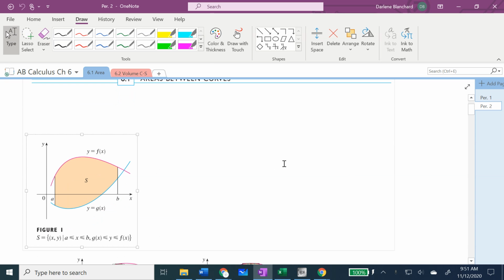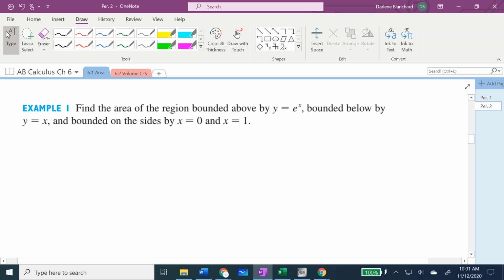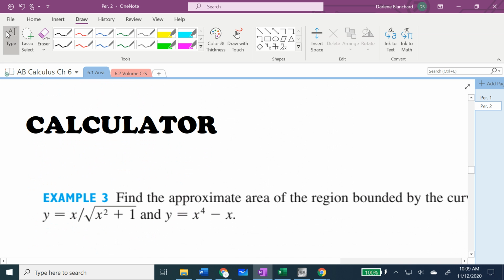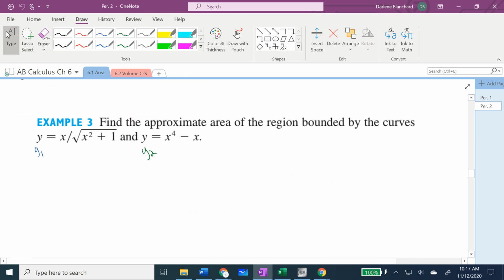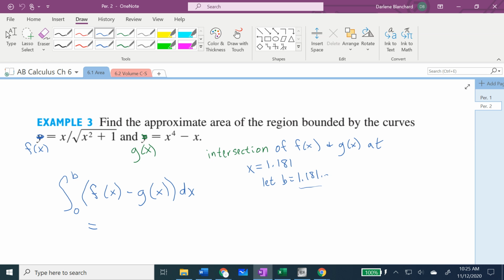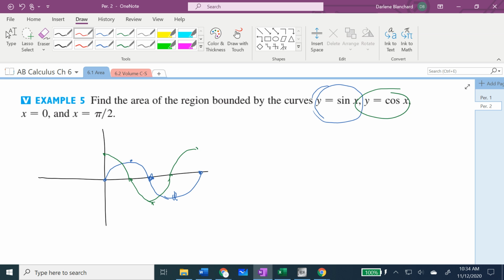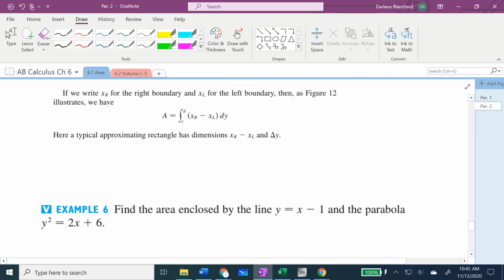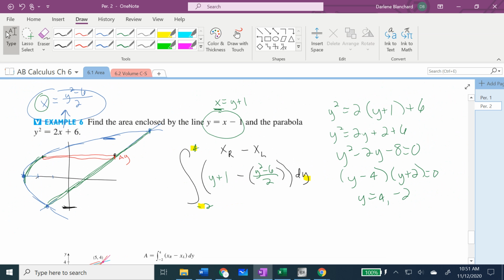AB Calculus 6.1